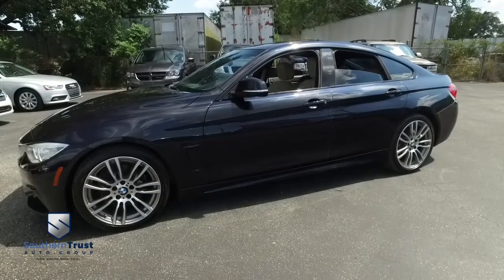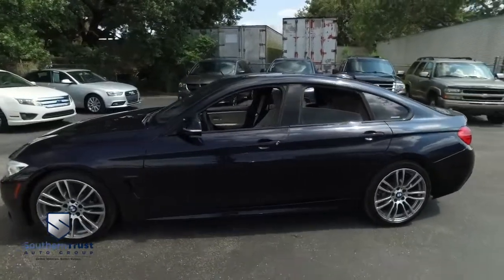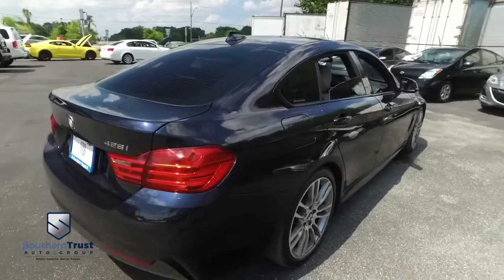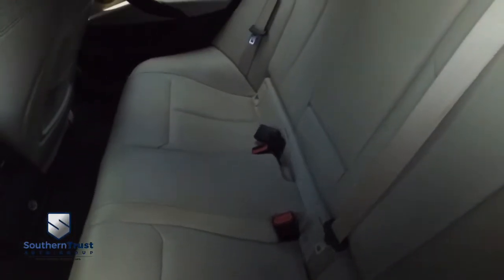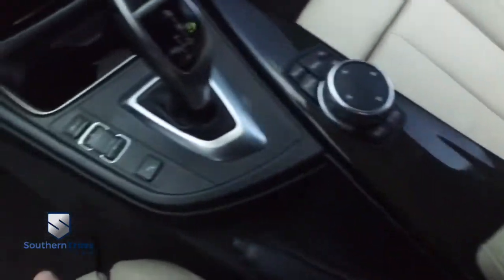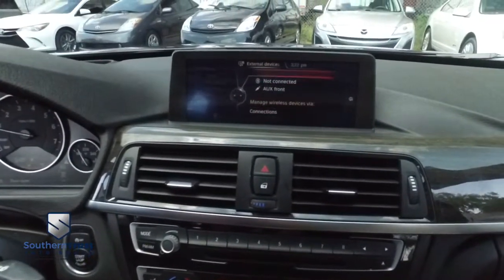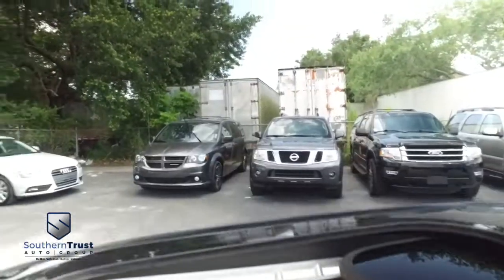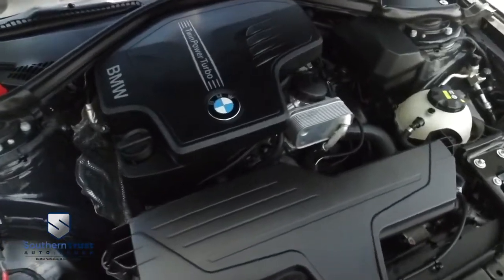2015 BMW 4 Series 4dr Sdn 428i RWD Gran Coupe #052552